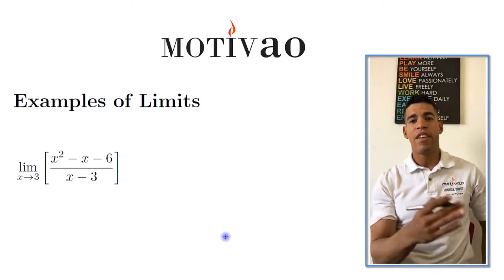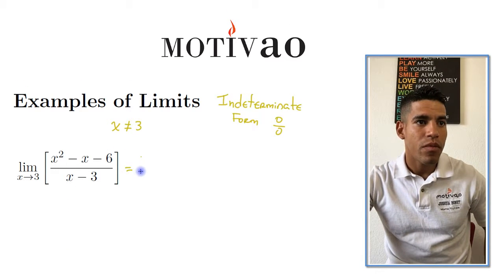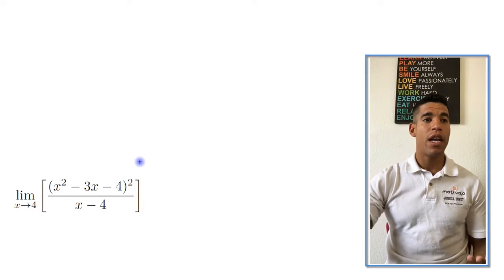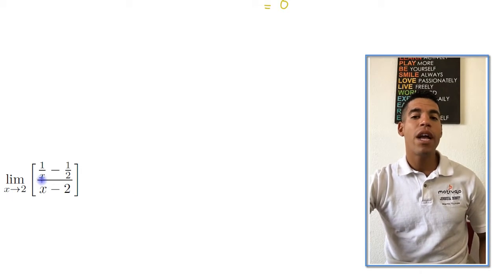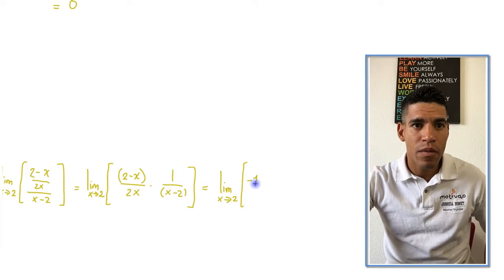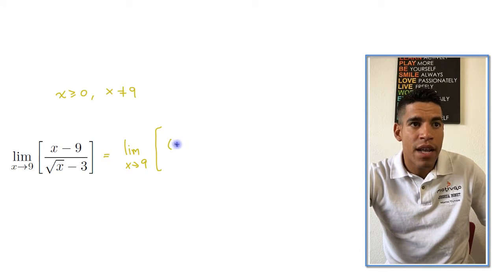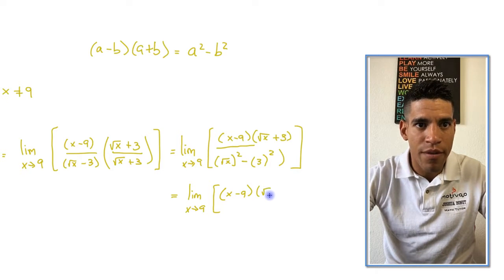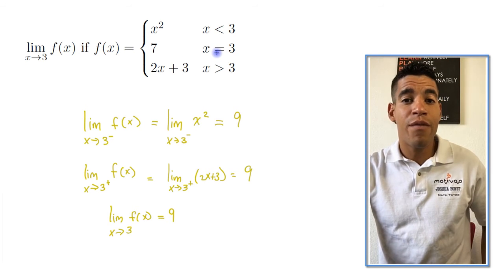Calculus | Examples of Finding the Value of Limits